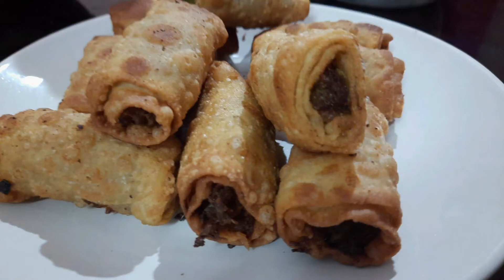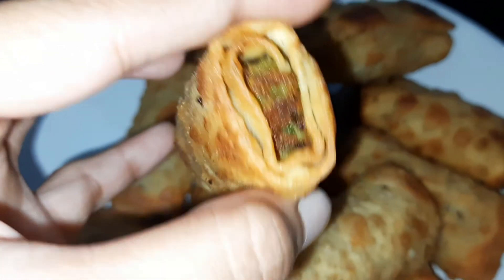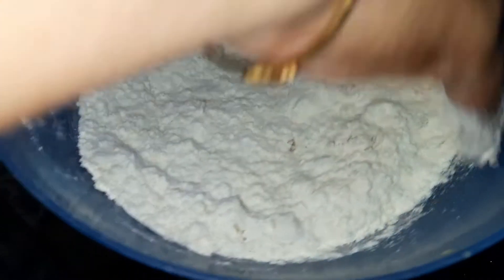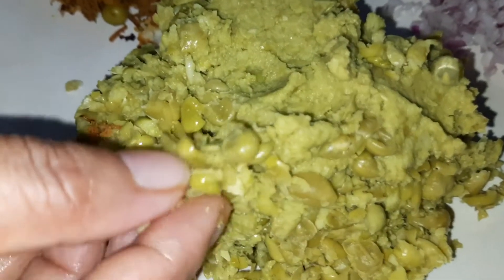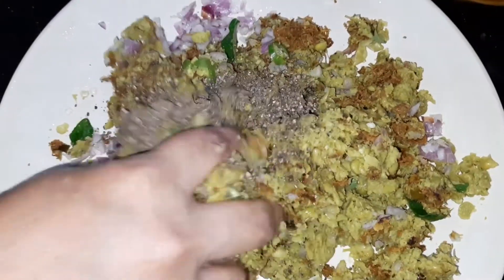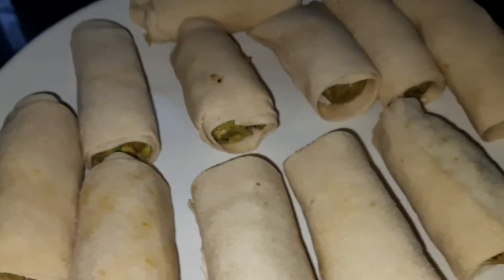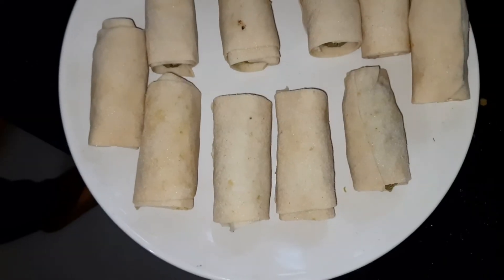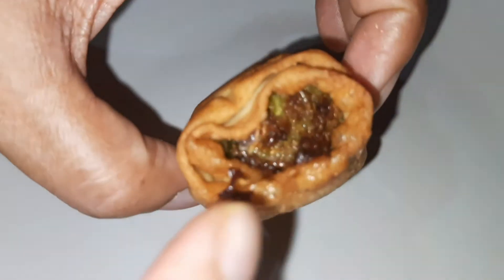ബീഫും ഗ്രീൻപീസും ഉണ്ടെങ്കിൽ ഇതുണ്ടാക്കാൻ മറക്കലേ/open end roll with beef and greenpeas#iftarday21